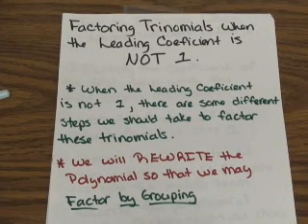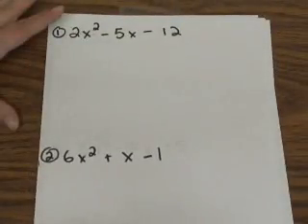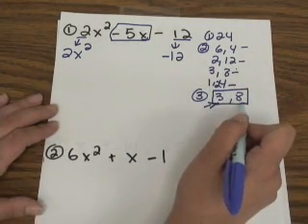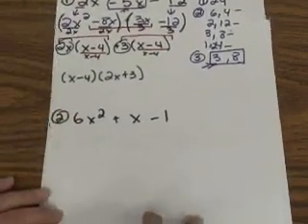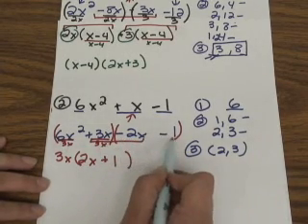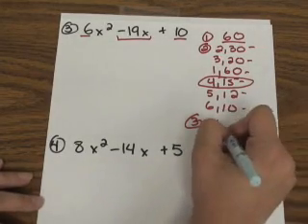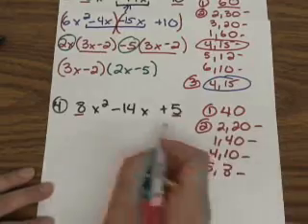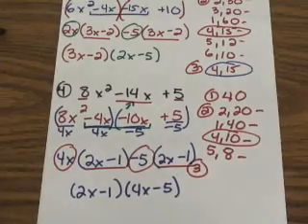Factoring trinomials (when A≠1/grouping)